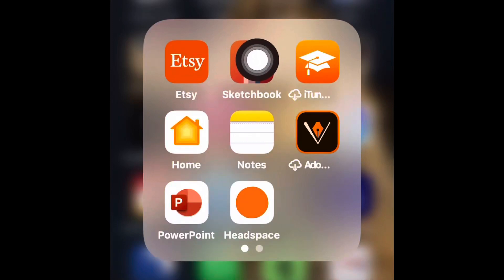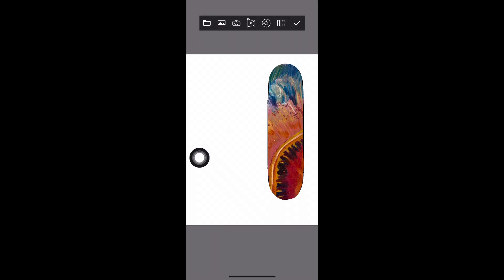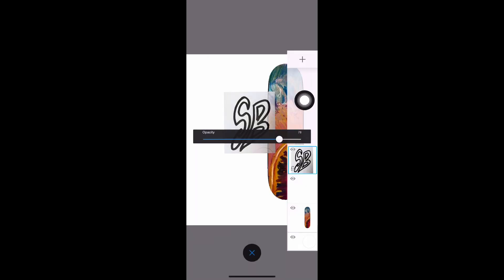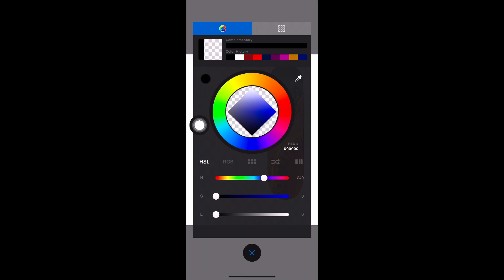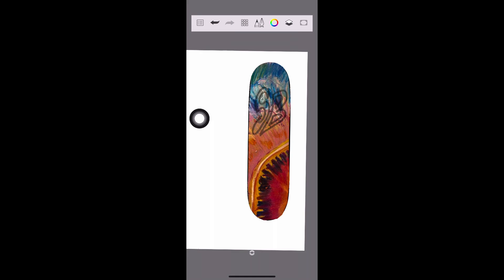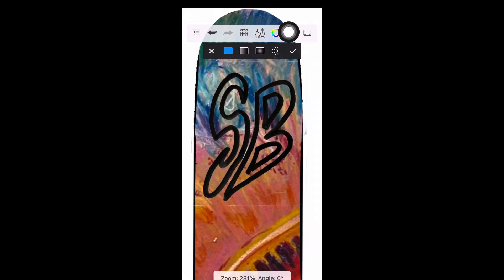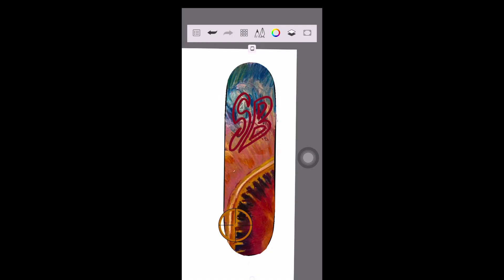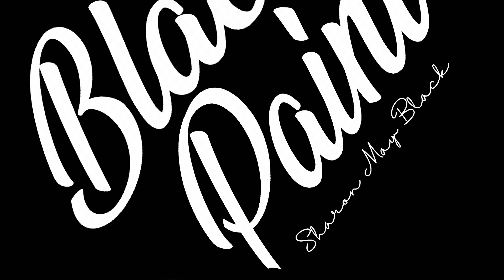Step by Step Skateboard design using sketchbook app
Part 2 of a step by step on how to add lettering to your skateboard design using sketchbook app.